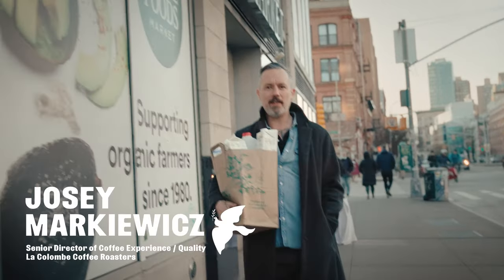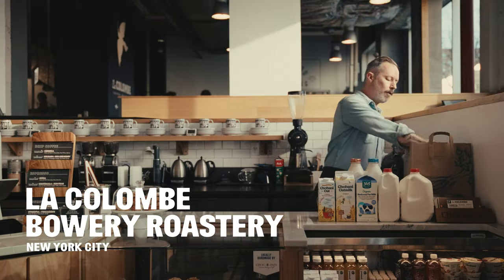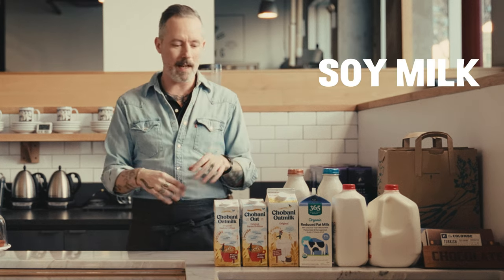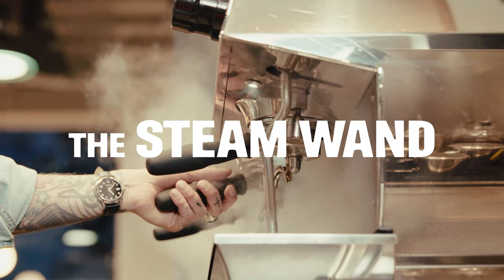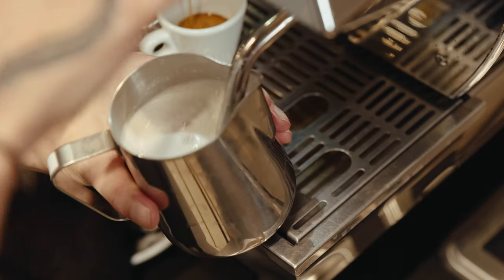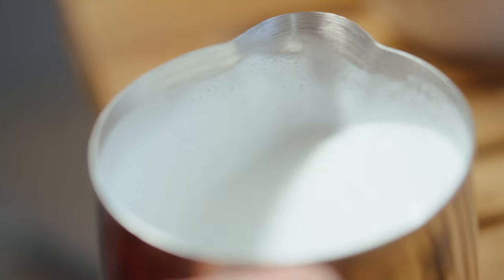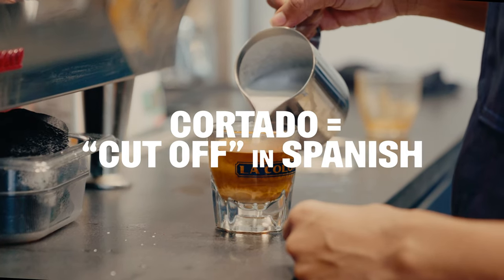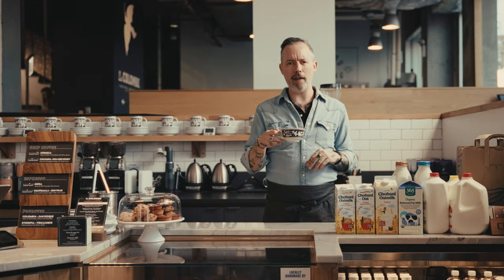Intro to Milk and Espresso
Coming to us from La Colombe's Bowery Cafe in New York City. La Colombe coffee legend Josey Markiewicz teaches us how to prepare milk to make our favorite espresso-based coffee drinks, from lattes to cappuccinos.